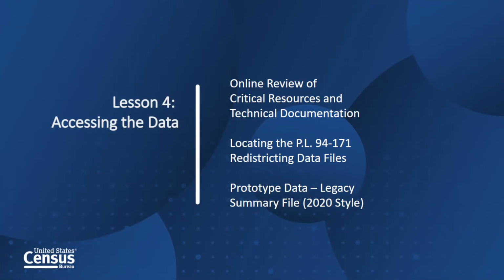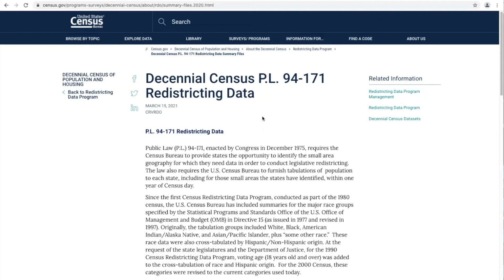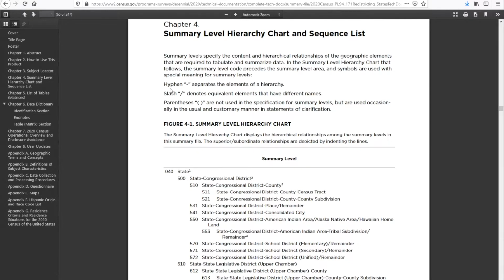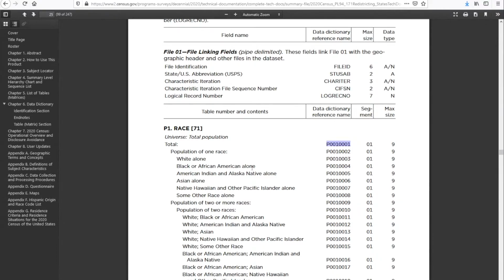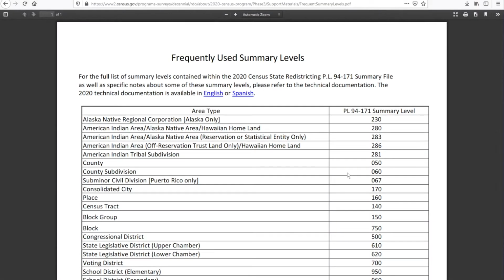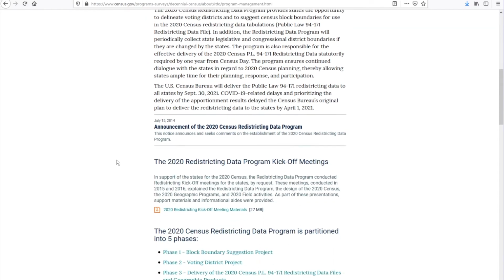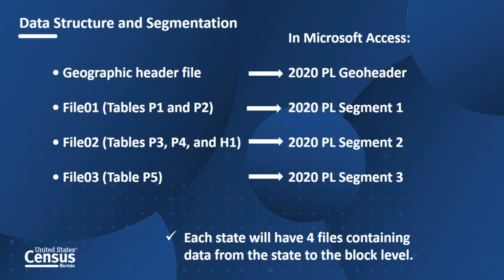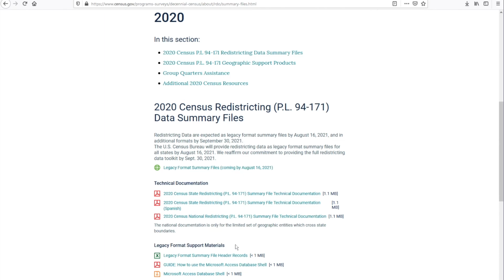Pathway 1- Lesson 4: Accessing the Data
In this lesson, you will learn where to find the complete P.L. 94-171 Redistricting Data Files for all states, ready for download. You will also learn about the critical resources available to help you successfully access and use these data. Last, you learn about the Prototype Data – Legacy Summary File (2020 Style) that will be used for demonstration in this course.